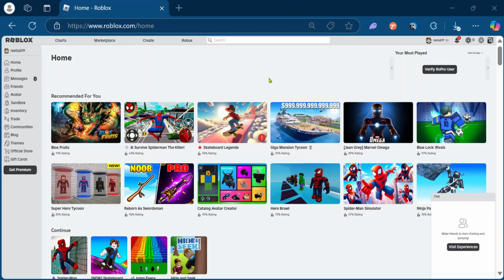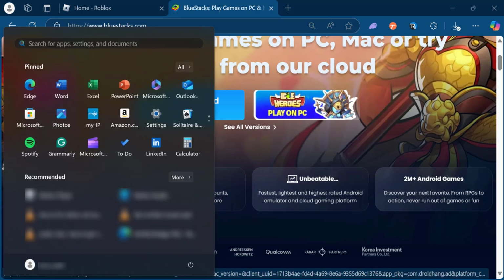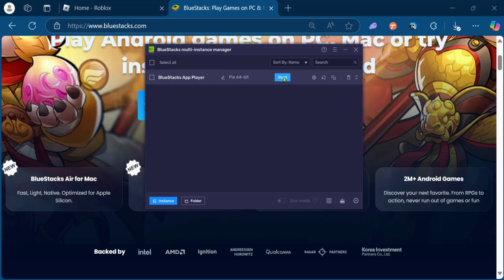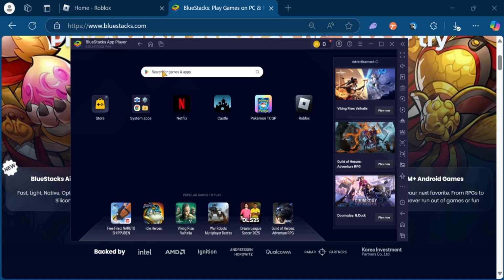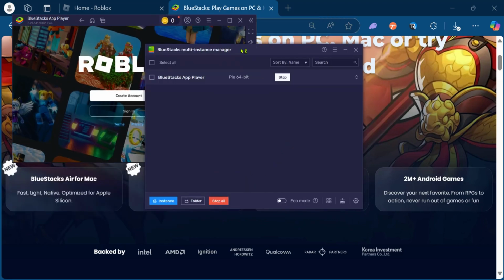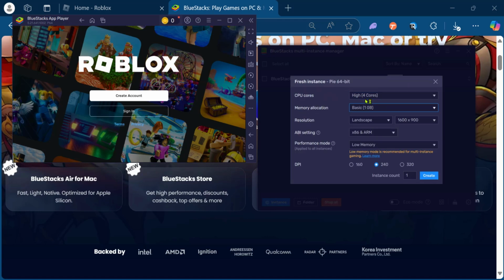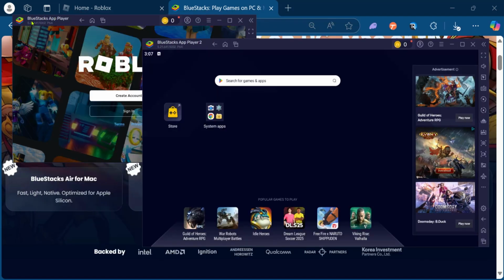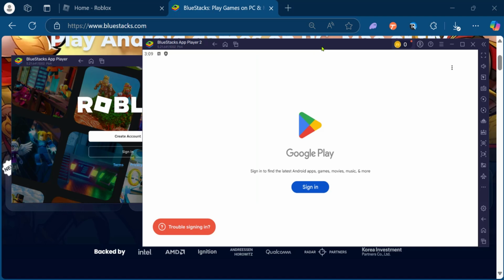How To Run Multiple Roblox Accounts At The Same Time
Discover the secret to running multiple Roblox accounts simultaneously. Learn how to manage multiple accounts, switch between them effortlessly, and explore the benefits of having multiple accounts. Whether you're a gamer, developer, or simply a Roblox enthusiast, this video will show you the possibilities of running multiple accounts at the same time. Get ready to take your Roblox experience to the next level and find out if running multiple accounts is right for you.

🔐 Secure Your Online Activity with NordVPN:

30-day money-back guarantee
Starting at just €3.09/month (instead of €11.59)!